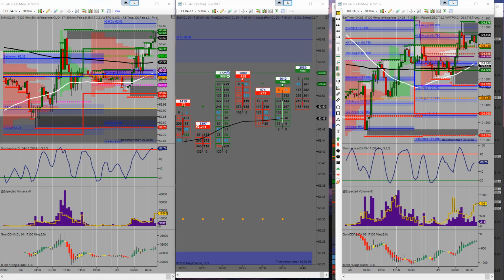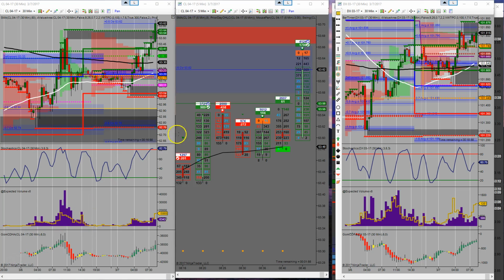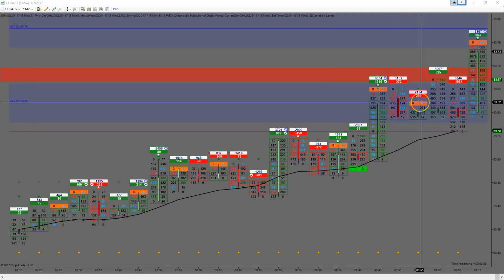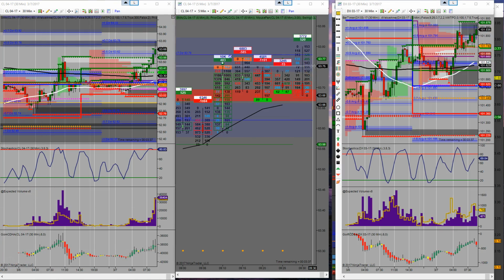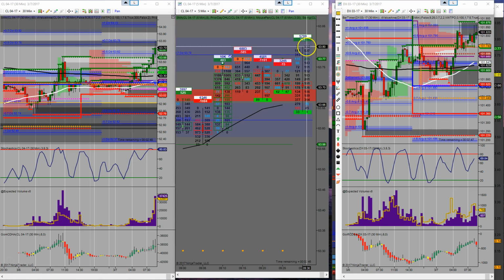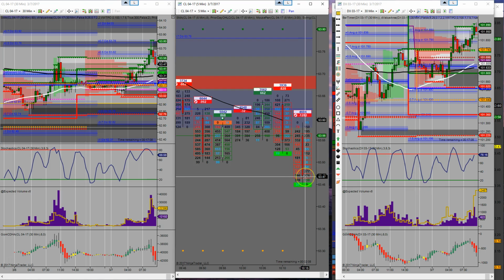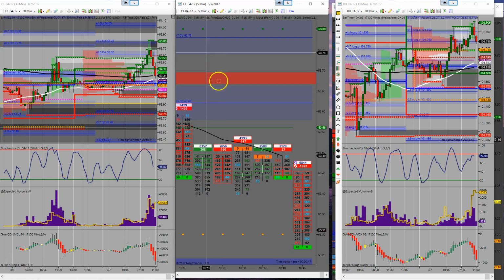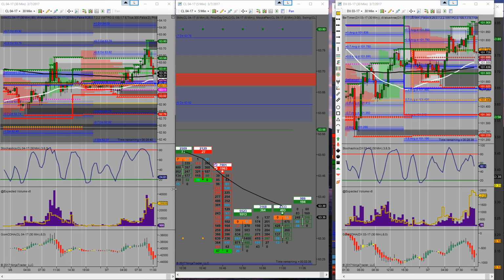3 7 2017 CL short for 47 ticks order flow